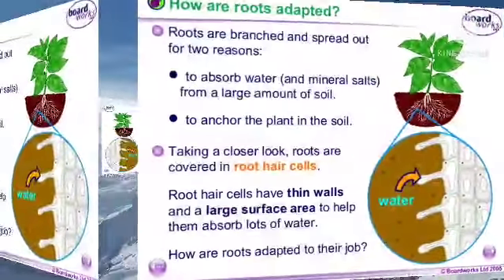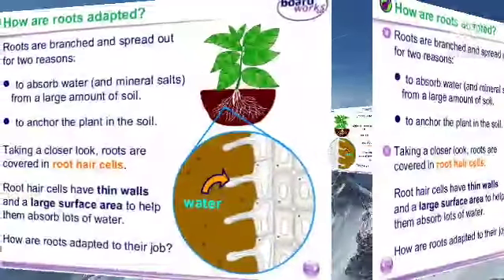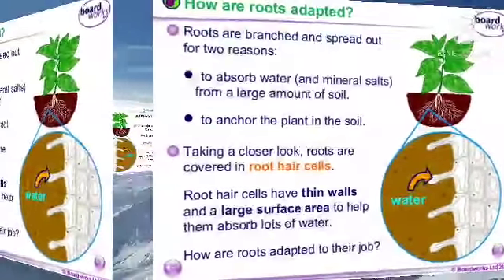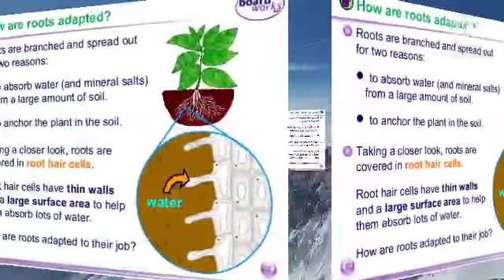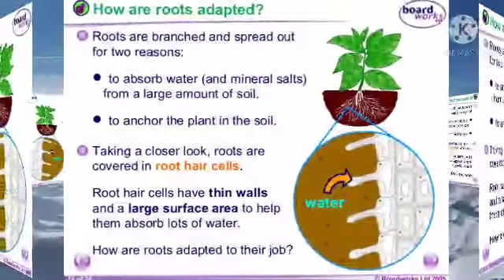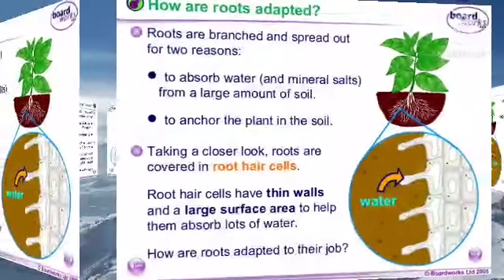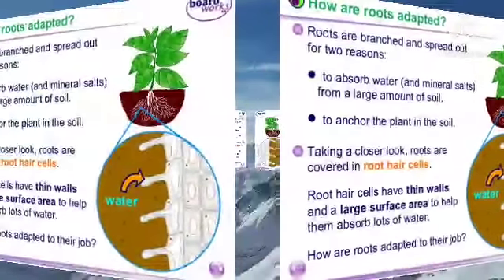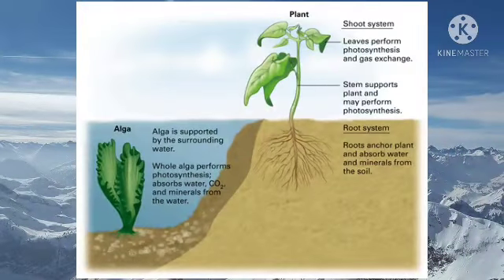Absorption by roots . Part - 2 CLASSIC STUDY INDIA . ICSE .CBSE ..